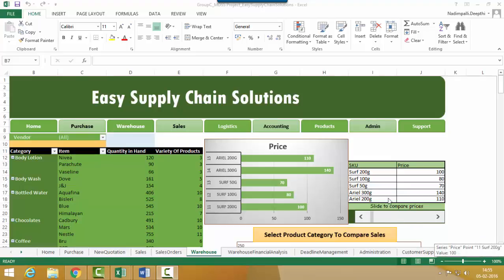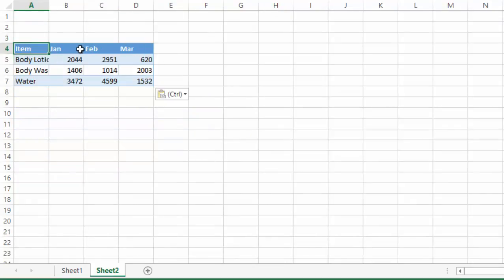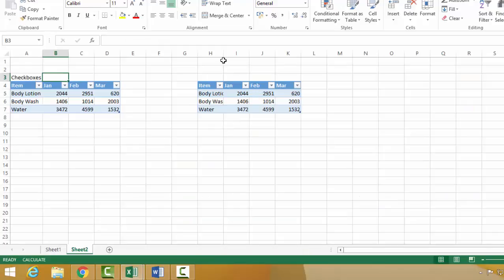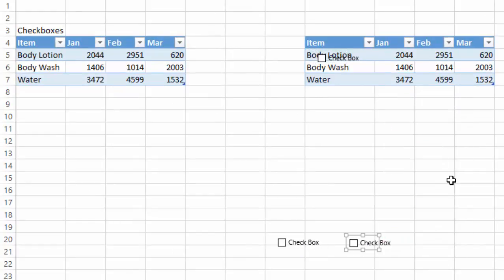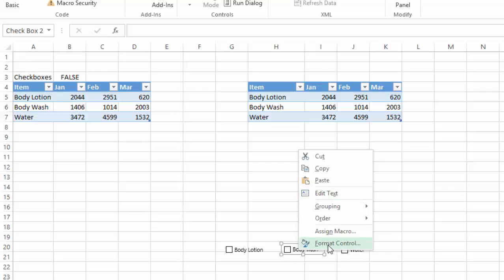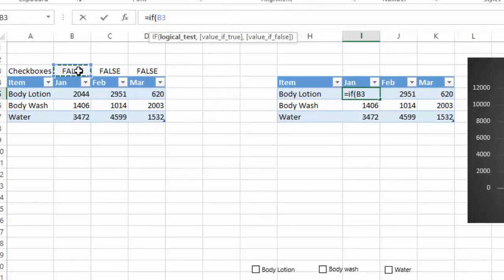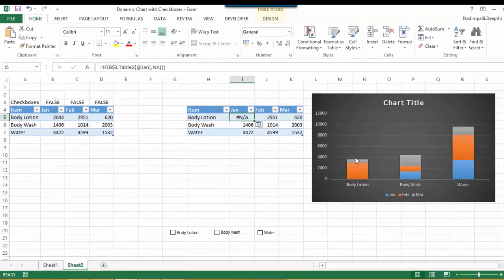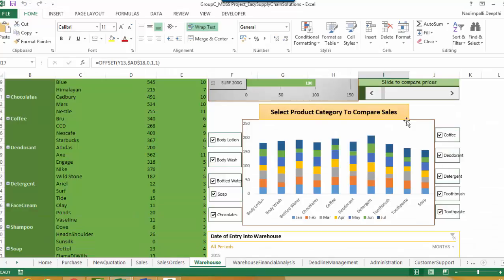Easy Supply Chain Check Box Chart